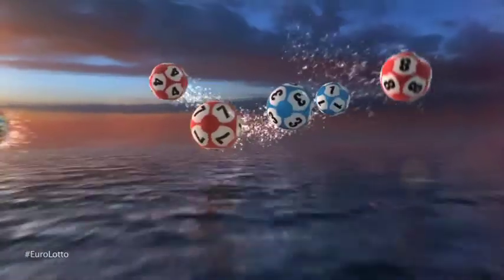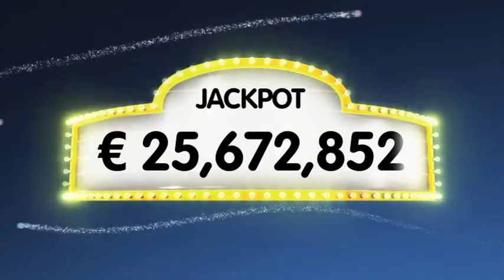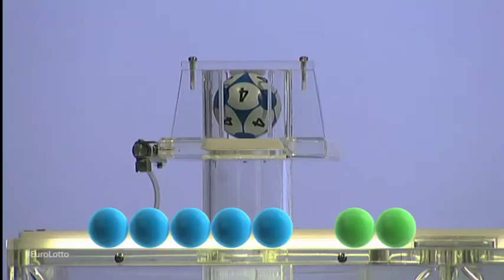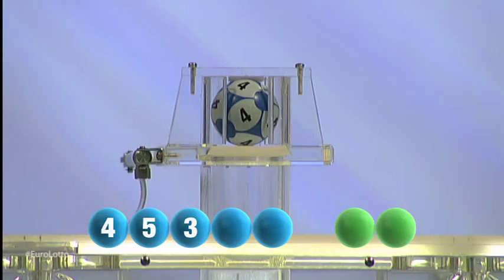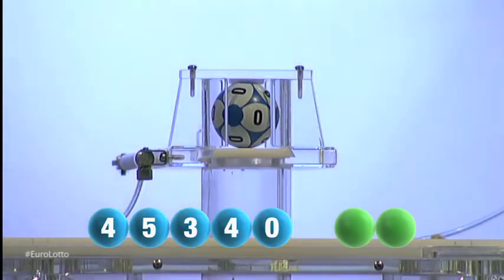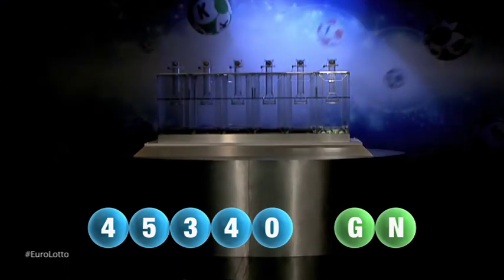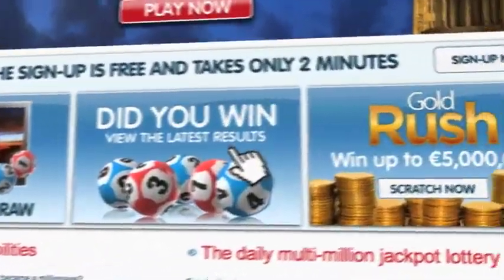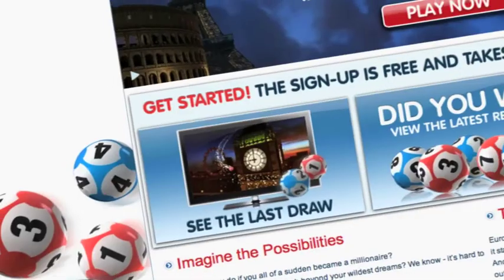EuroLotto Draw - 25.04.2014